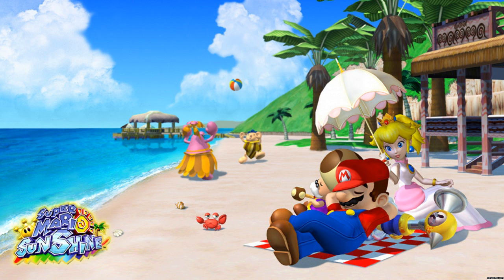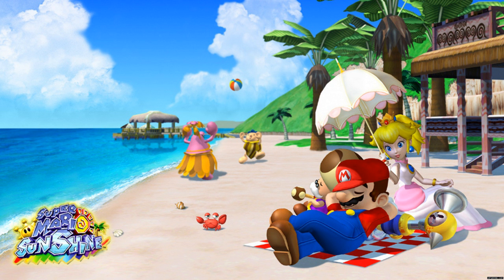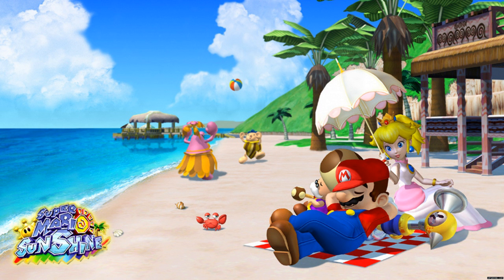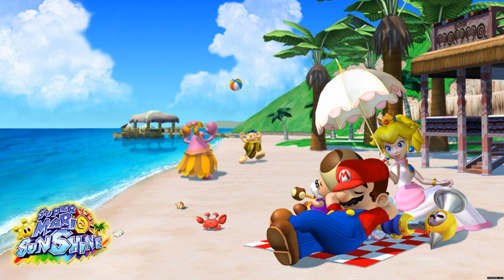Super Mario Sunshine: The Childhood Hype Is Real - Kokino Podcast #116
In this episode of the Kokino Podcast, I talk about how I saved up all my childhood hype for the Gamecube video game Super Mario Sunshine, and how I feel like I kid as I'm playing it and how that's awesome. So much nostalgia and also so much new stuff. It's so cool. Yeah.

I hope you enjoy listening.